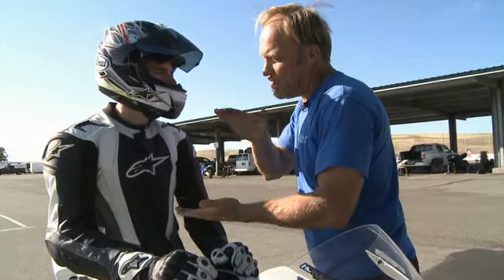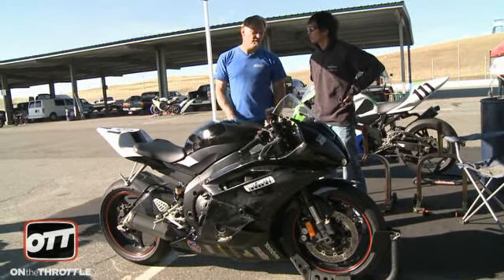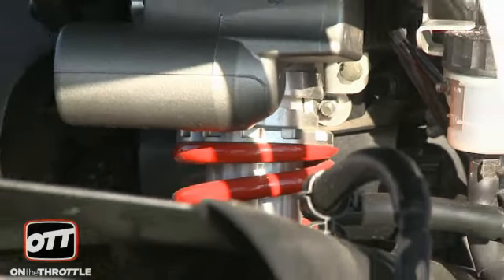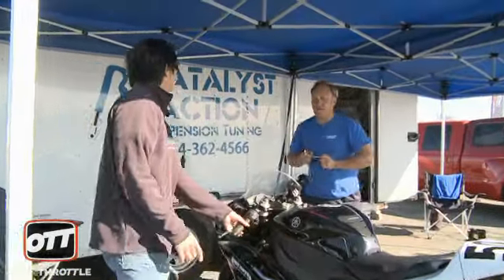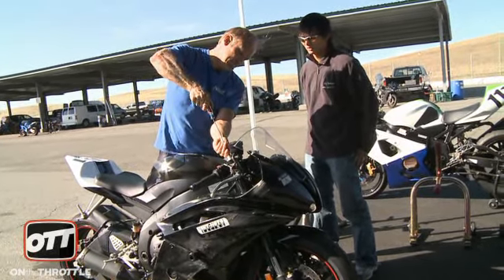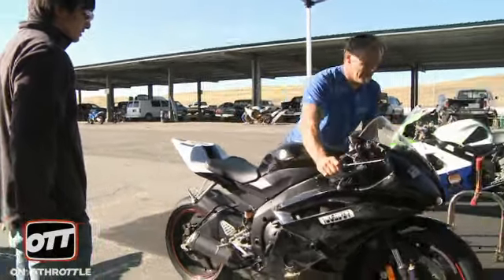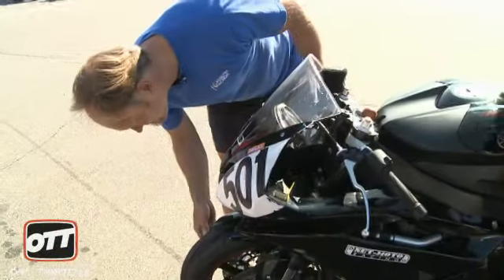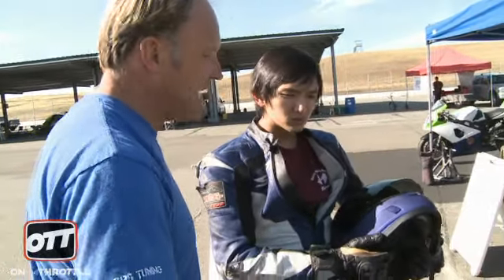Two Clicks Out 11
Dave Moss helps a rider with a good baseline suspension setup.